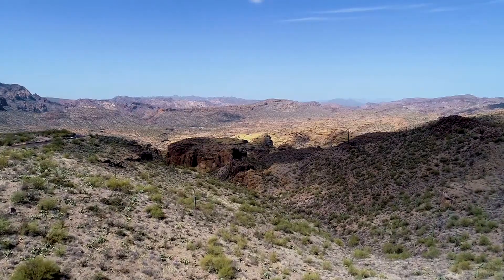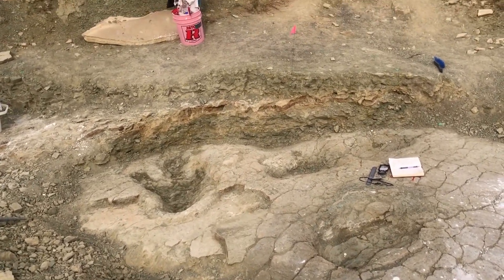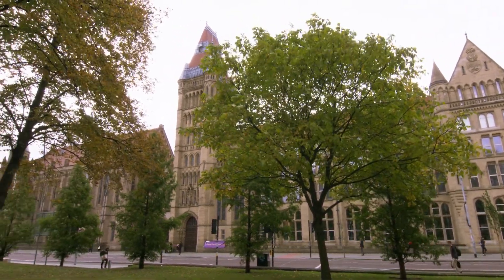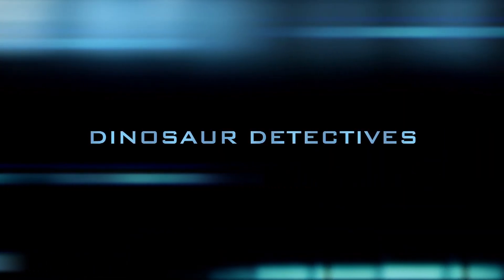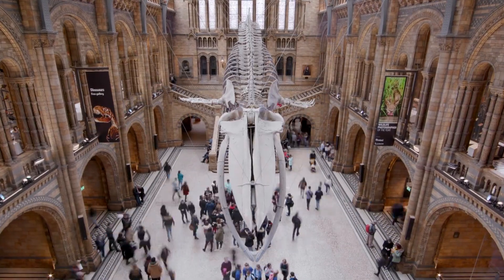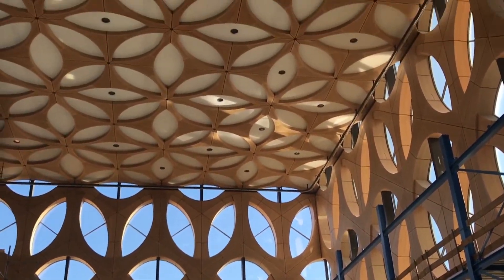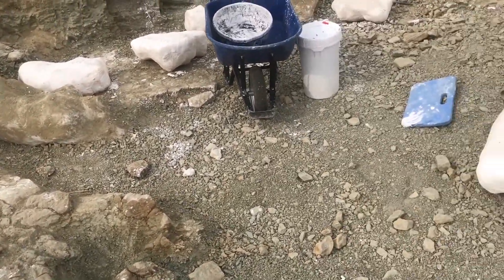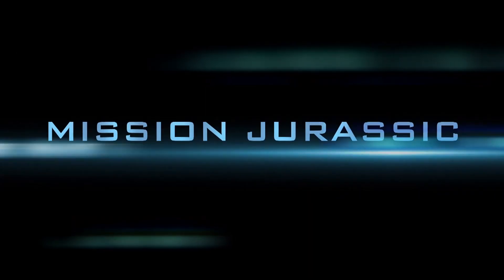Mission Jurassic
The Natural History Museum has joined an international partnership, called Mission Jurassic, to excavate a new Jurassic site.
The project is named after an area known as the ‘Jurassic Mile’ in Wyoming, which has many Jurassic dinosaur and fish fossils, trackways and fossilised plants.

NHM is working with The Children’s Museum of Indianapolis and the Naturalis Biodiversity Center in Leiden, Netherlands on the US dinosaur dig, the UK museum’s first major overseas dig since the 1980s.